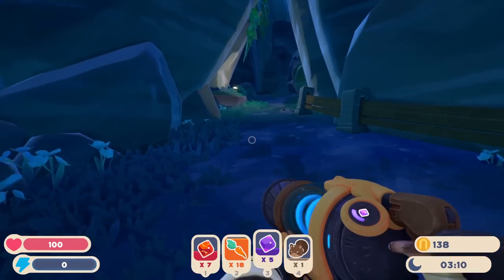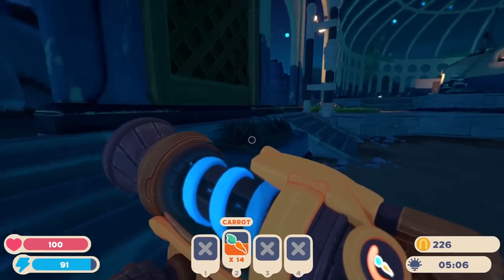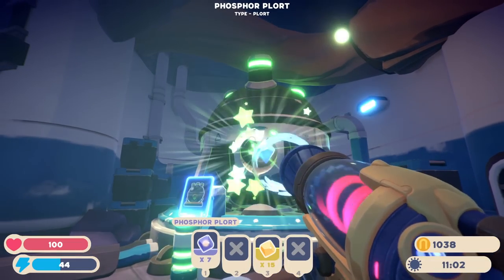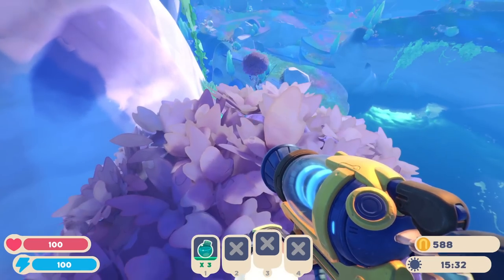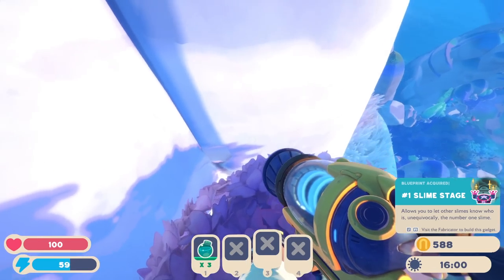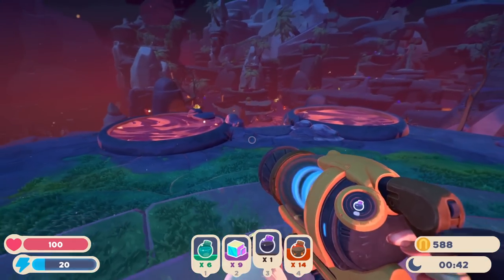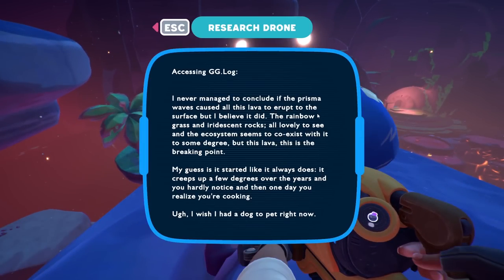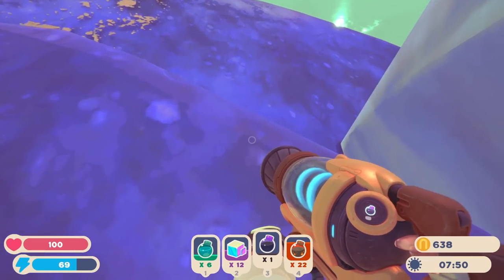Slime Rancher 2 - What's at the end of the Ember Valley? RINGTAIL SLIMES ARE TOO CUTE!!!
IT'S FINALLY HERE! Price jumps into Slime Rancher 2, the sequel to one of his favorite games of all time. We will explore beautiful vistas, catch and raise all sorts of wiggly friends and expand our ranch into a slime paradise!